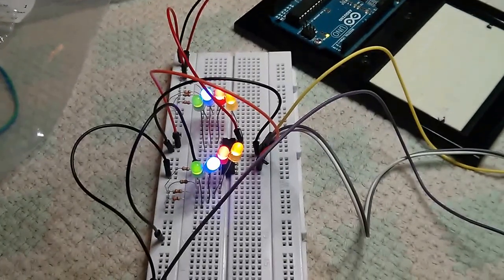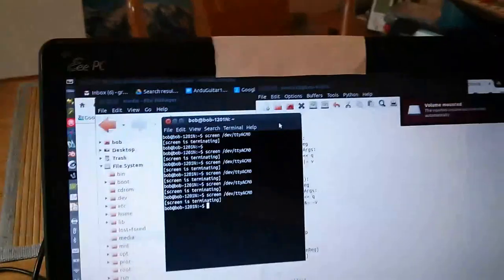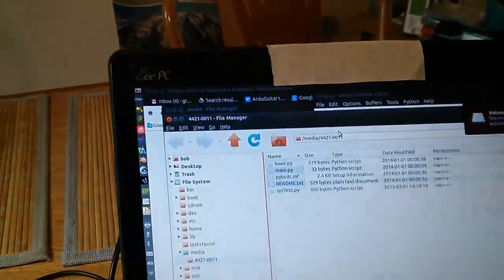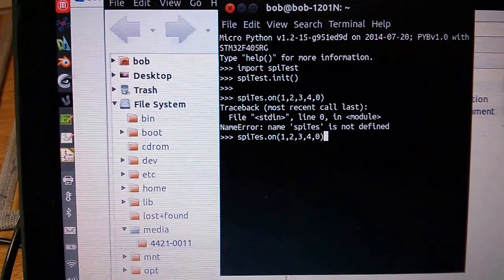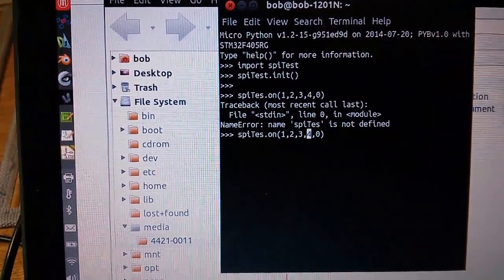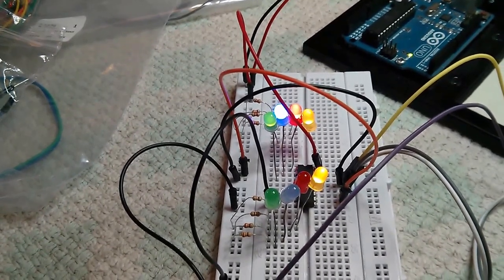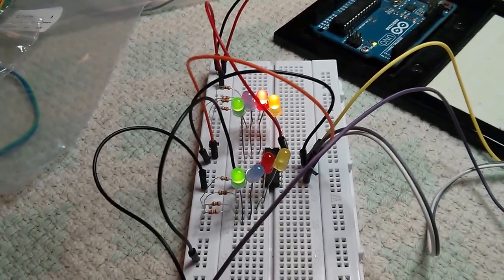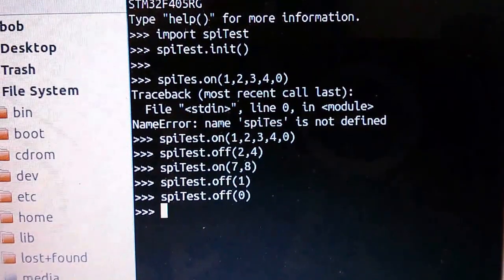Micropython Pyboard driving a 74HC595 Shift Register with SPI for Arduguitar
This is a little test of the pyboard driving some LEDs connected to a 74HC595 shift register using the micropython SPI library.

It was very easy to code this and debug it due to the interactive nature of python!

What an improvement compared to  the C++ and the arduino environment!

I later made a new version of  the code to run an arbitrary number of shift regs!